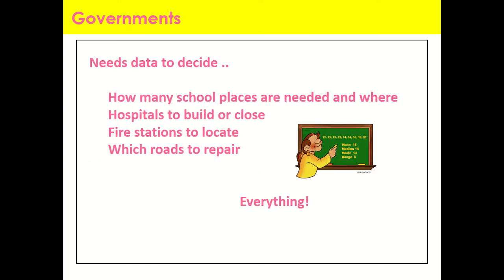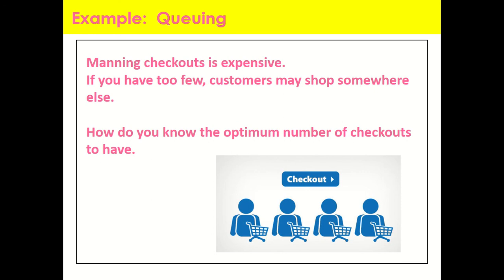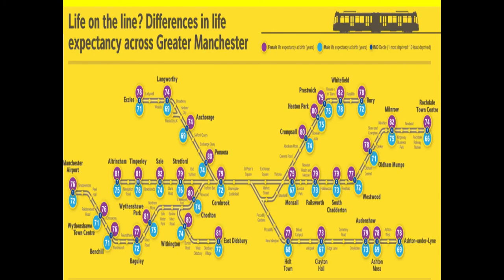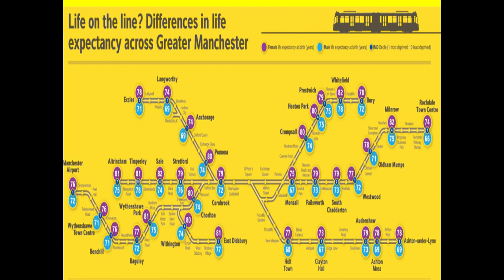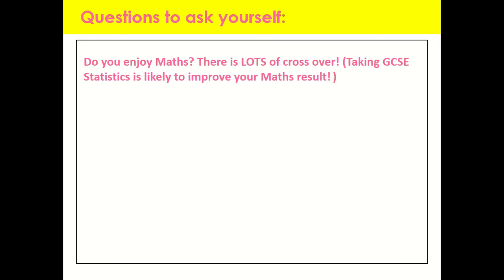Statistics Option Assembly 2021